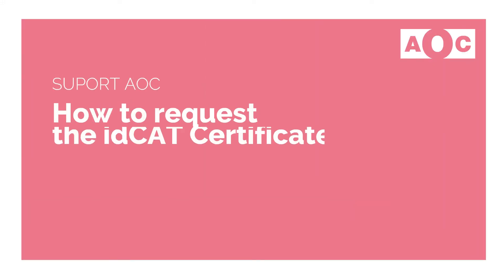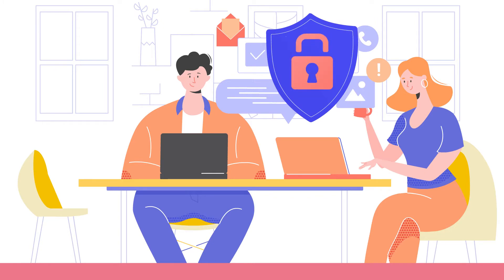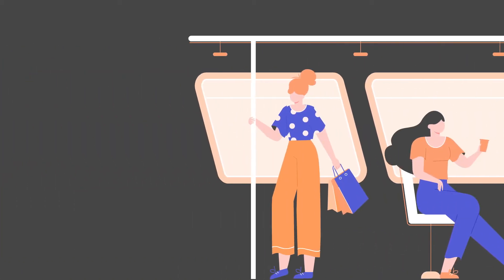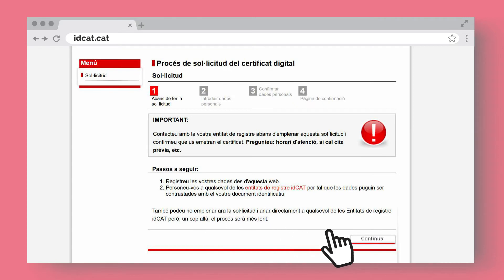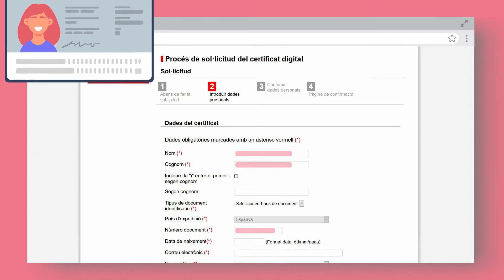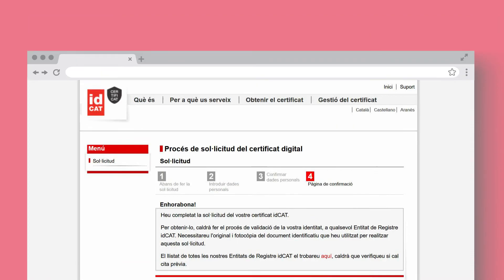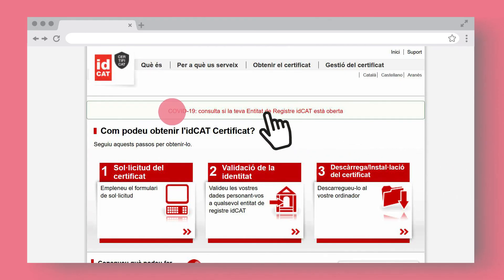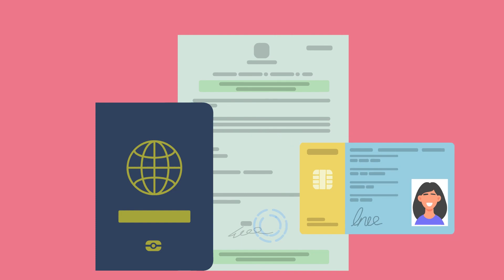OLD How to request the idCAT certificate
The idCAT Certificate is a digital identifier that is installed in your browser, guaranteeing your identity on the Internet and allows you to access the different procedures and procedures offered by public administrations. Watch this video to find out how to request your idCAT Certificate.